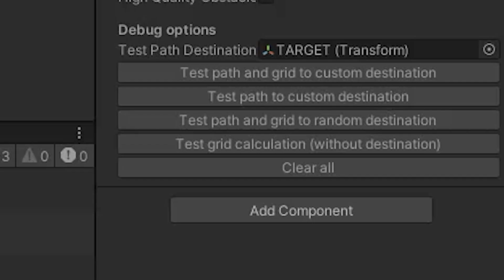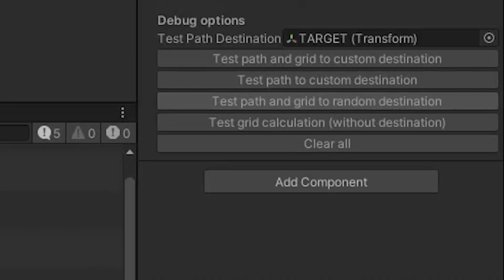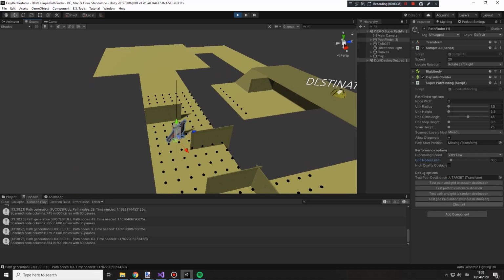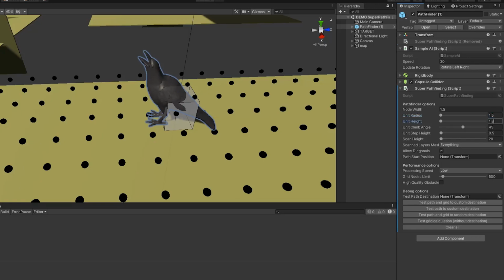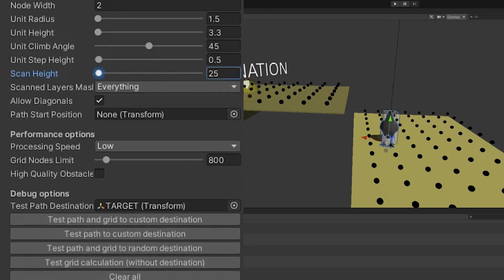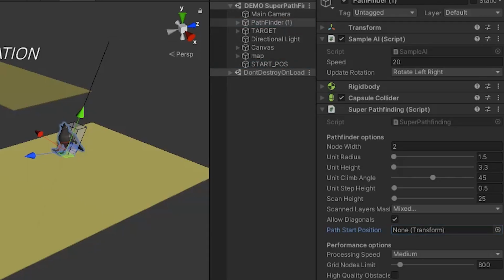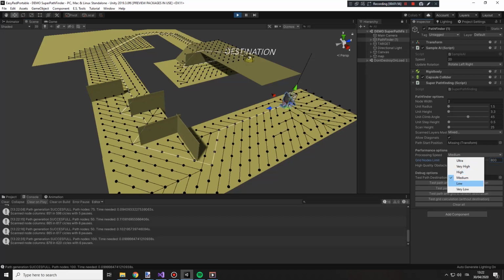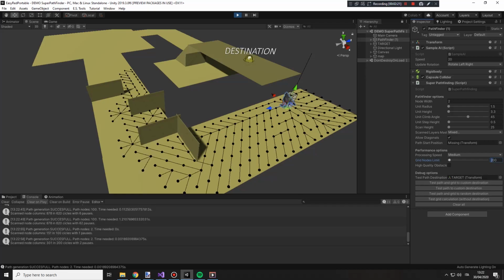Super Pathfinding System - Unity3D Quick Tutorial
How to set up Super Pathfinding System on Unity3D.
Super Pathfinding System is an extremely lightweight tools that can calculate paths between two positions, in almost any possible 3D scenario with just a few lines of code.
You can use paths for many different purposes, like moving characters, animals and vehicles in different environments, from houses with a lot of rooms, to large open world maps.
Script works using Physics Raycasts and colliders detection to explore the world and find the best path.
There is basically no limitation about what this pathfinding system can do, it's only a matter of configuration. Code is well documented, commented and easy to read.